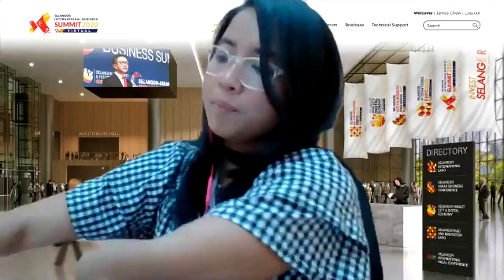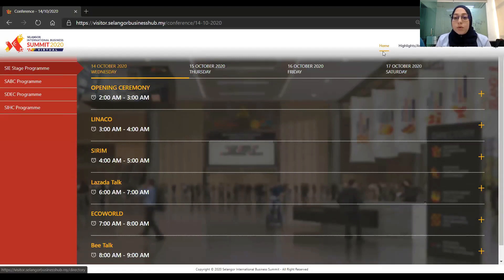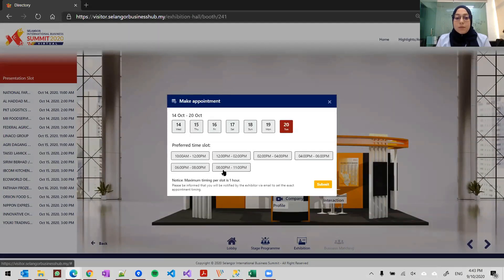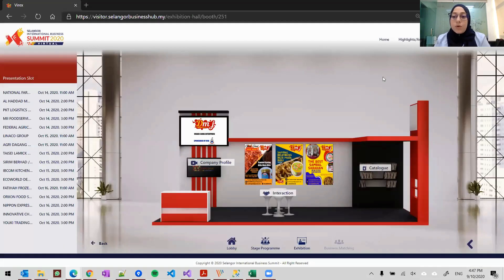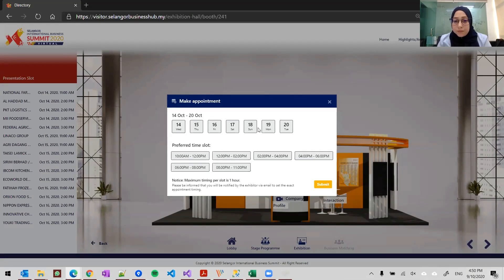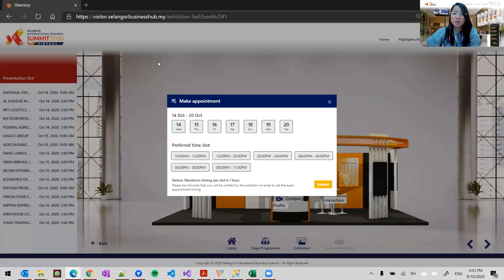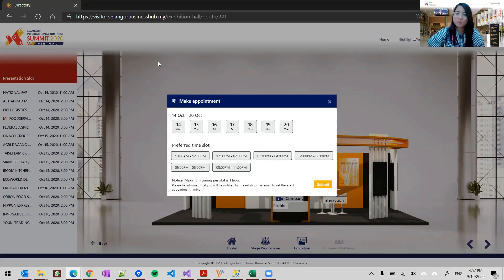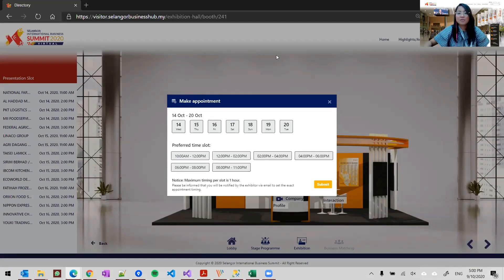Exhibitor Briefing - English